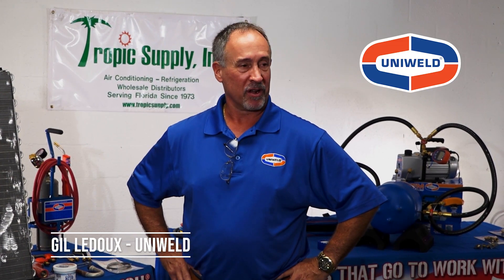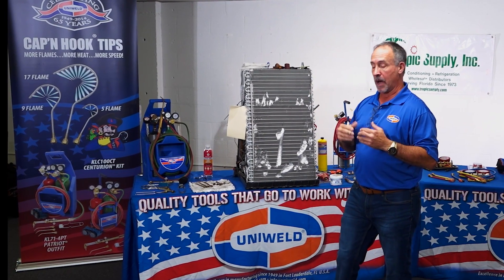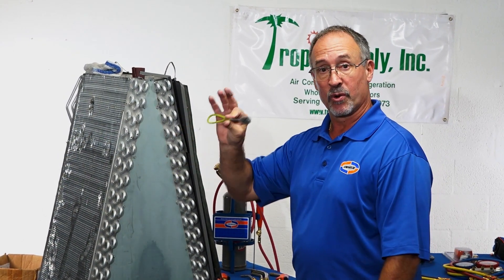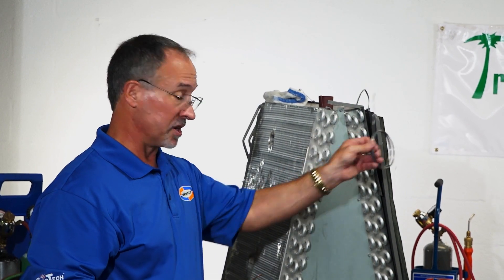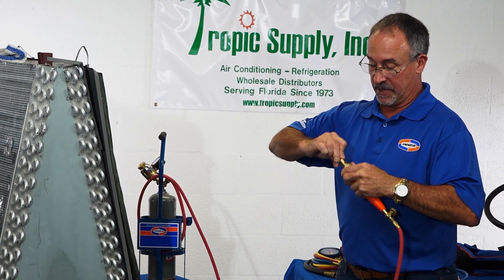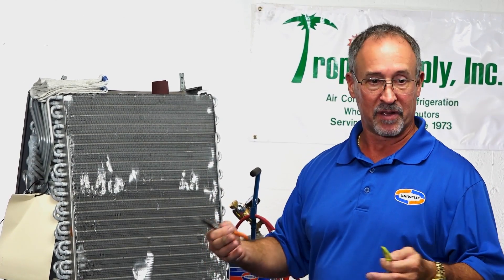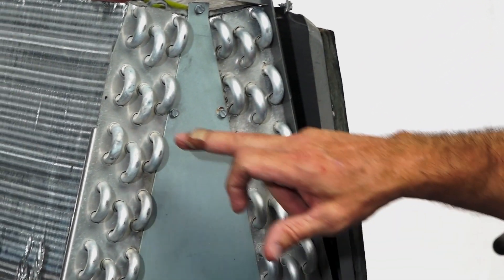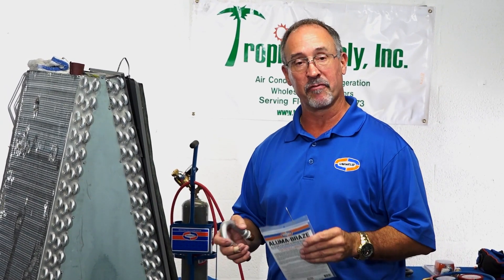Best Practices with Uniweld for Aluminum Coil Repair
Watch as Gil Ledoux with Uniweld demonstrates the best practices for aluminum coil repair and how you can save time and reduce callbacks using this skill!